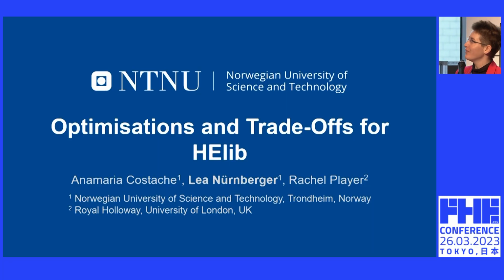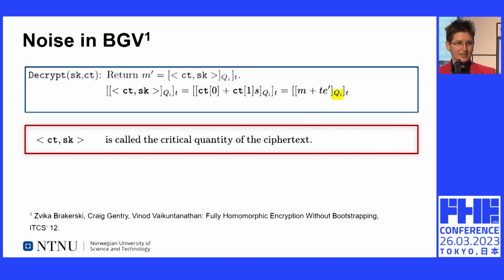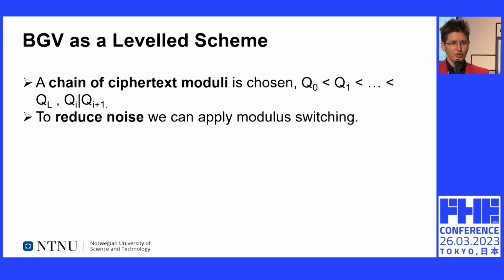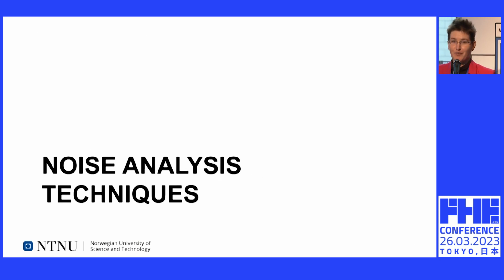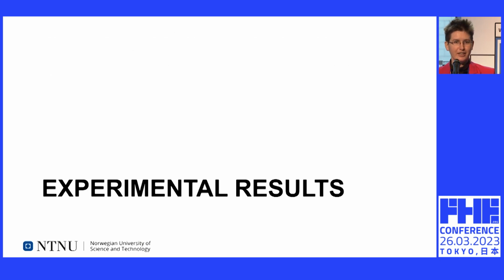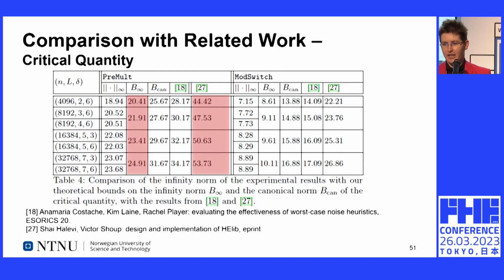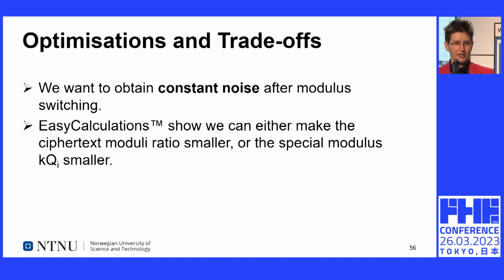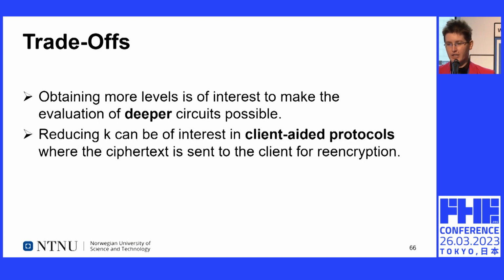Optimisations and Trade offs for HElib w/ Lea Nürnberger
In this presentation at the FHE.org Tokyo 2023 conference, Lea Nürnberger from Norwegian University of Science and Technology, Tondheim, Norway (NTNU) presents "On Polynomial Functions Modulo p^e and Faster Bootstrapping for Homomorphic Encryption", a joint work with Amamaria Costache from NTNU, and Rachel Player from Royal Holloway, University of London, UK.